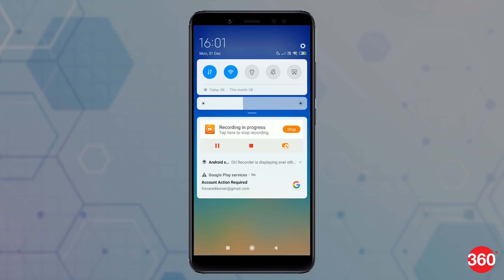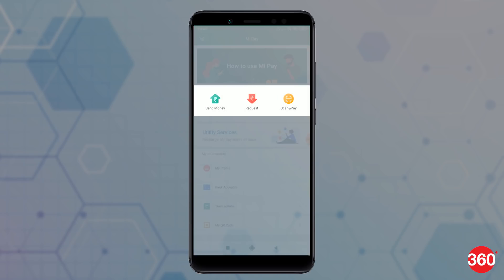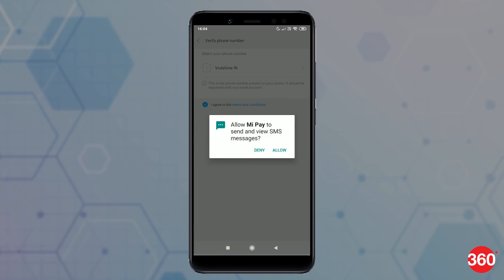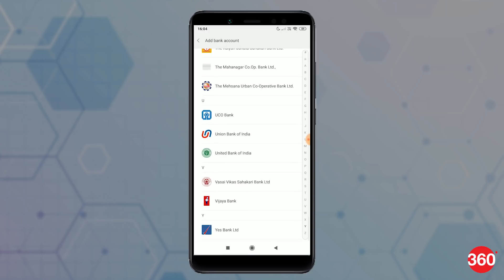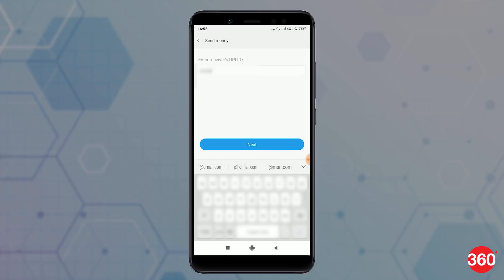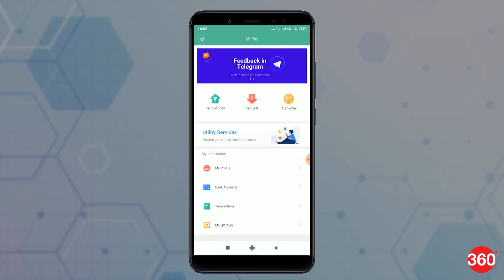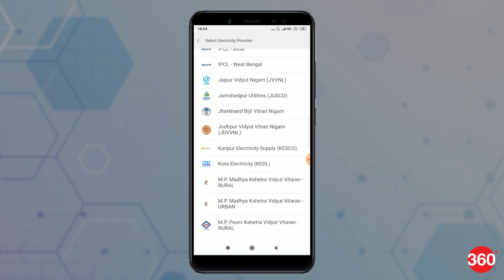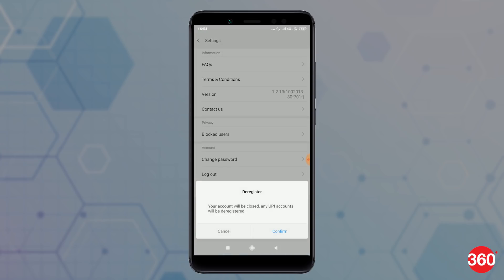Mi Pay | How to Download and Use Xiaomi's UPI Service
2018 was a year in which UPI based digital payments went mainstream. Companies like Samsung and Google have their own solutions dubbed Samsung Pay and Google Pay respectively. And looks like Xiaomi has also decided to join the party and launch their own digital payments solution called Mi Pay. The service is in beta, but if you still want to test it out before its official release, then you’re at the right place. Let’s move on as we tell you how to get started with Mi Pay beta.